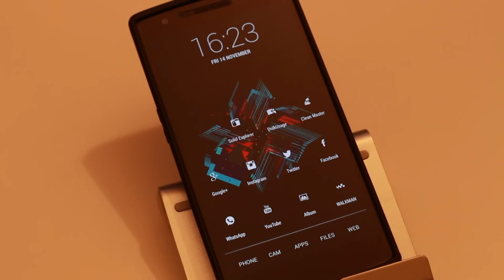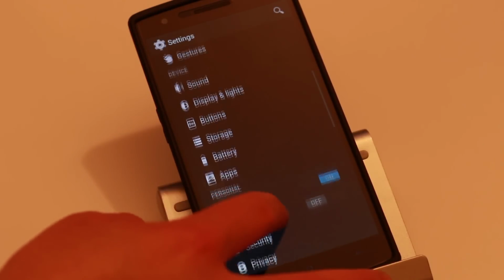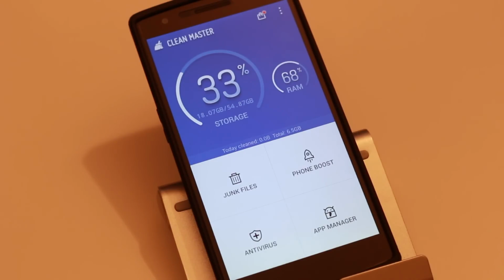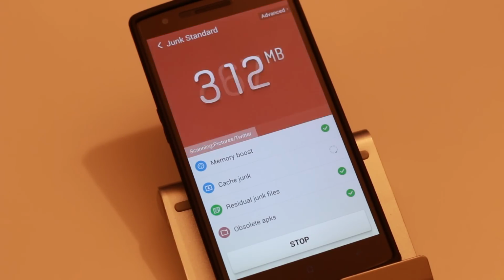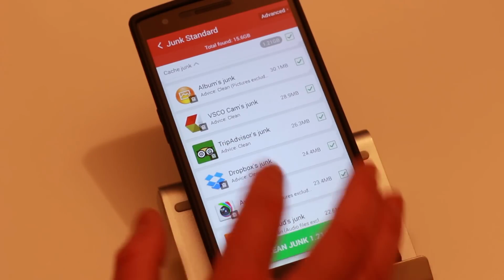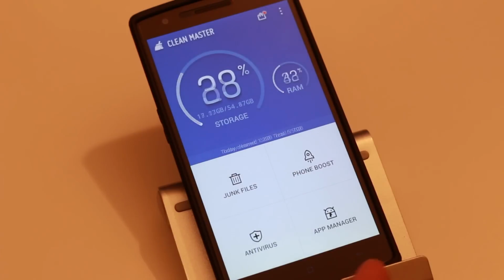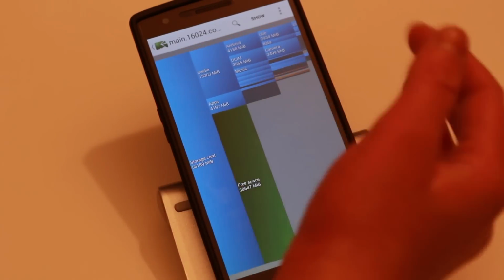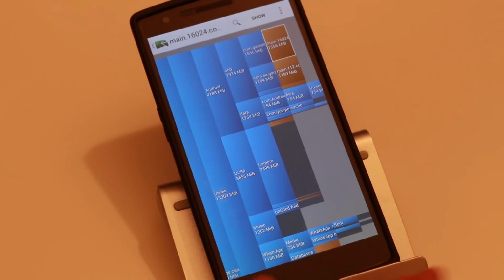How To Keep Your Phone Memory Clean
In this video I show you how to keep your phone memory clean.